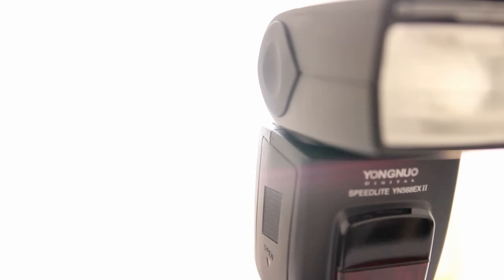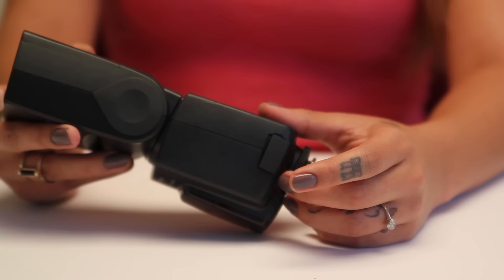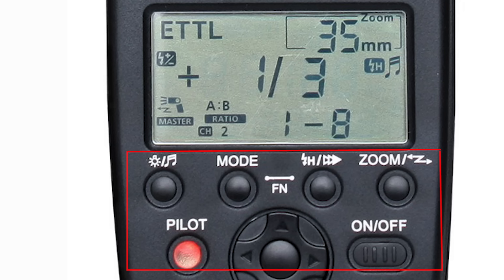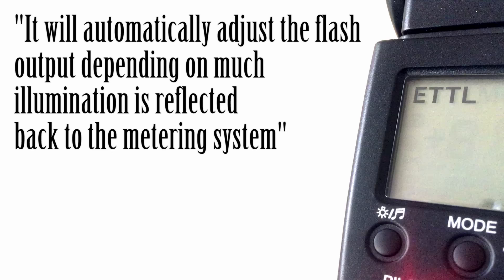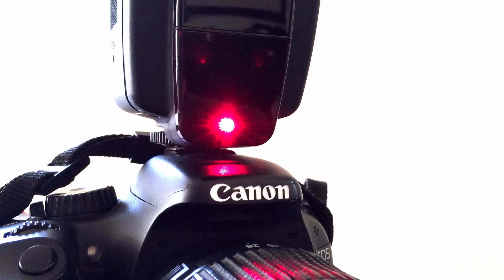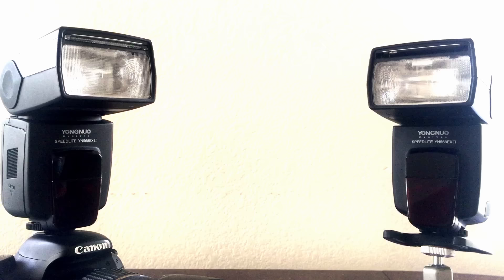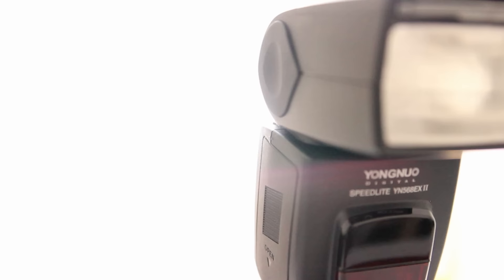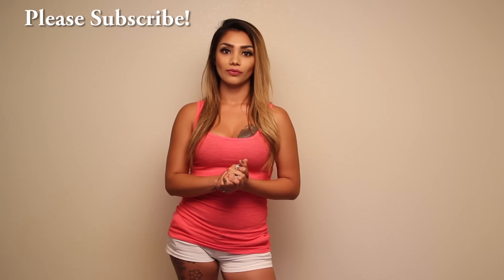Yongnuo YN-568 EX II Speedlite Test and Review by Natasha Garcia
Overview, test and review of the Yongnuo YN-568 EX II speedlite by lovely model Natasha Garcia.